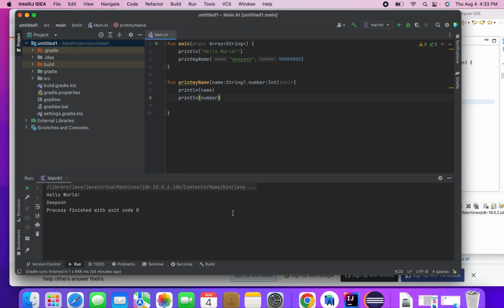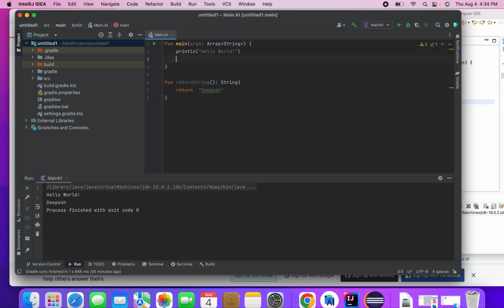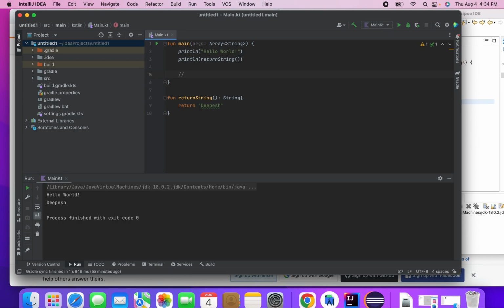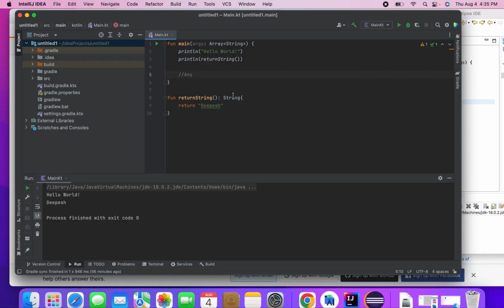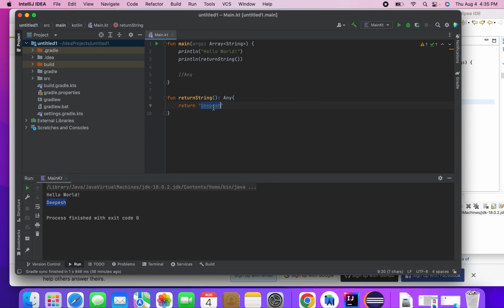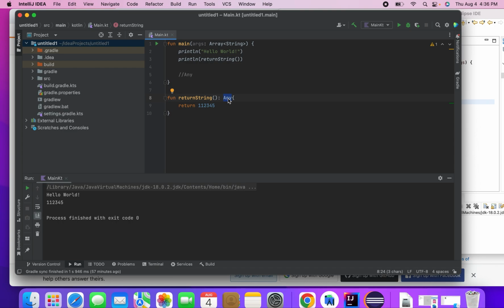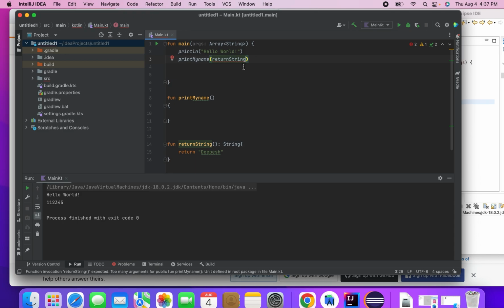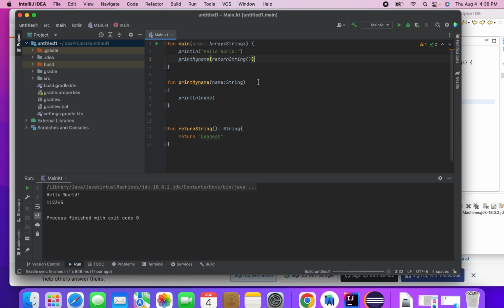Android Using Kotlin - How to Pass Function name as Argument?, Android Interview Question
In this video, we are going to discuss about what is var and what is val? and importance of var and val and when to use them. You probably using java now also see what is the difference in the code in kotlin.